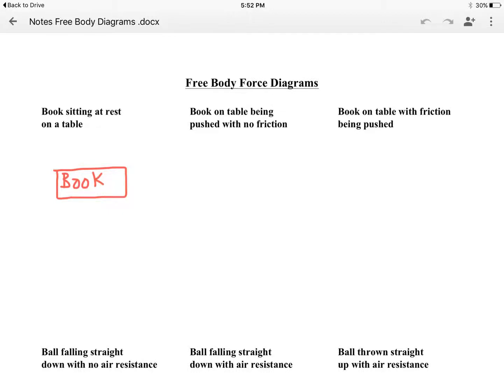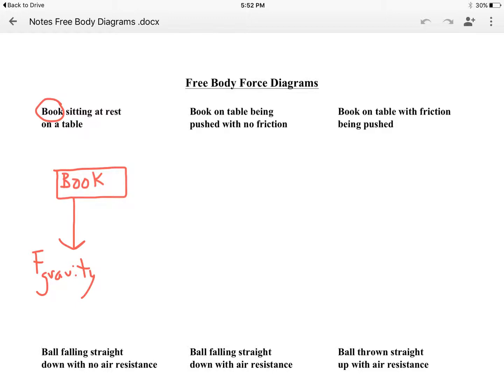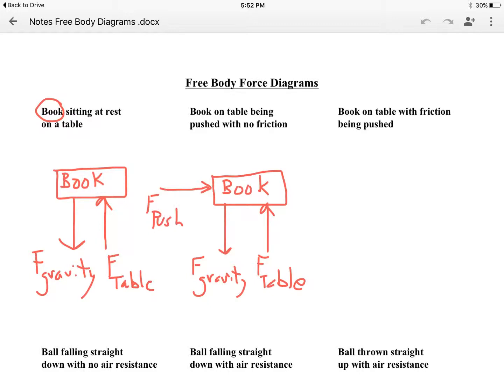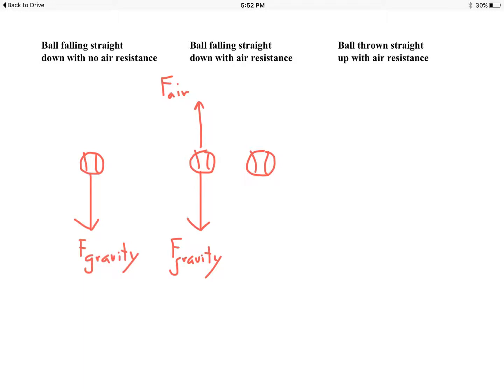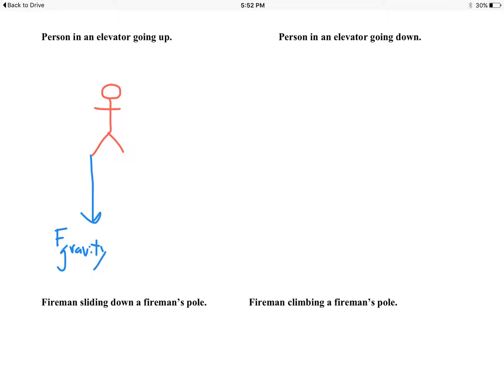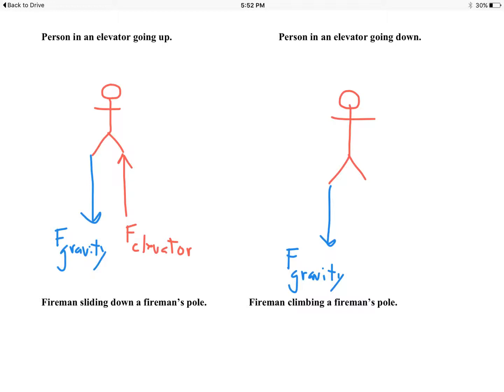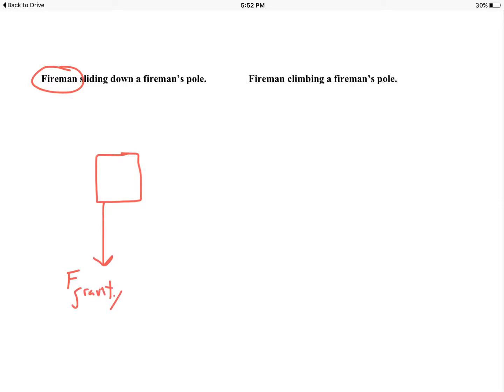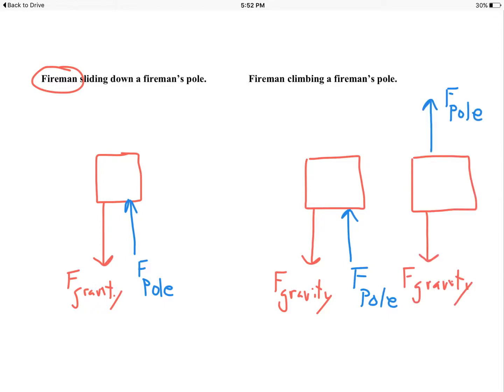Day 30 Physics Free Body Force Diagrams